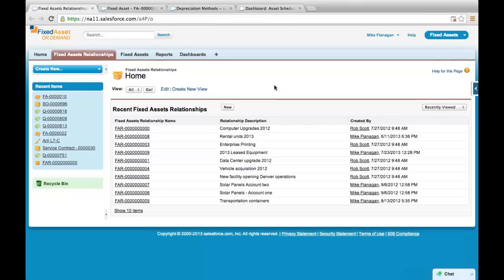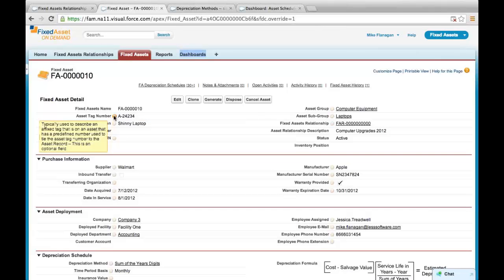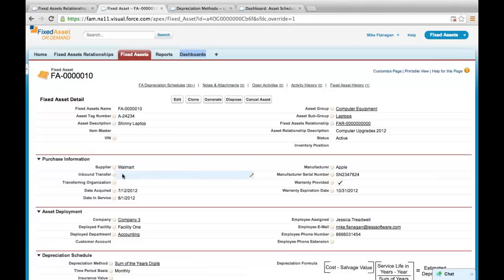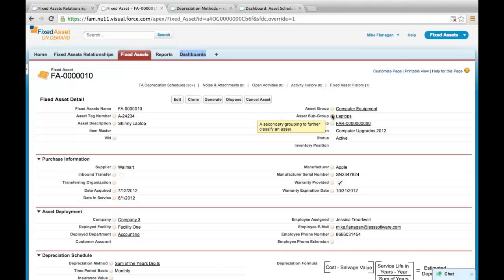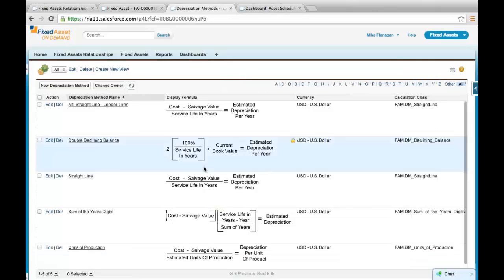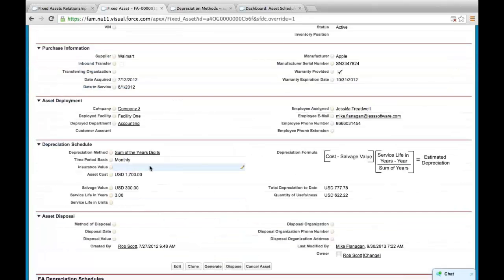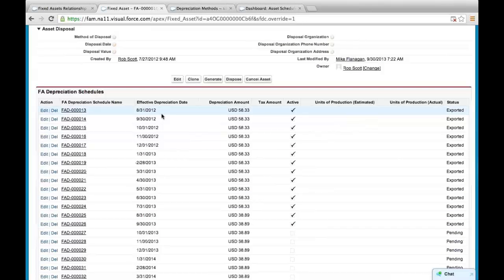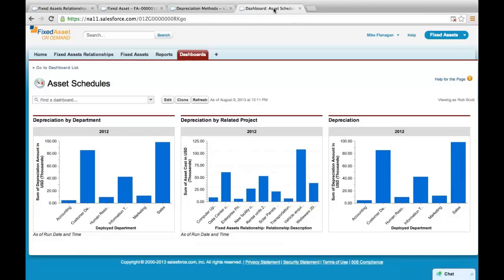Fixed Asset Management Overview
Track, depreciate, Dispose of Fixed Assets and simplify the accounting process for your organization.